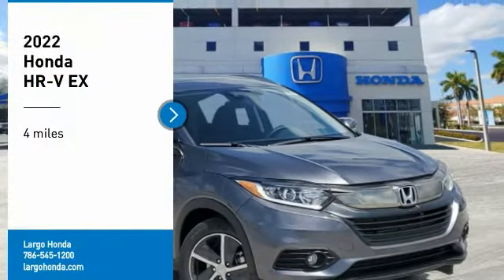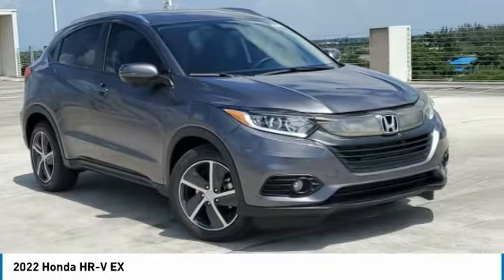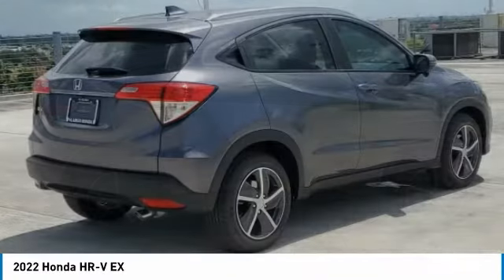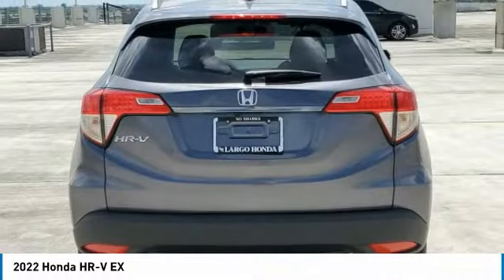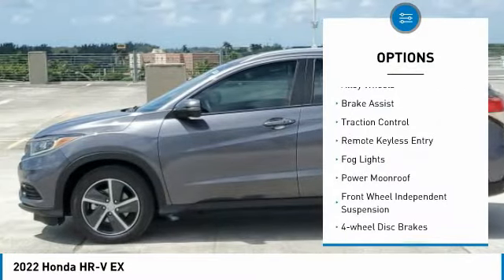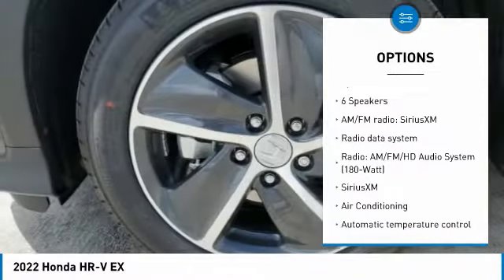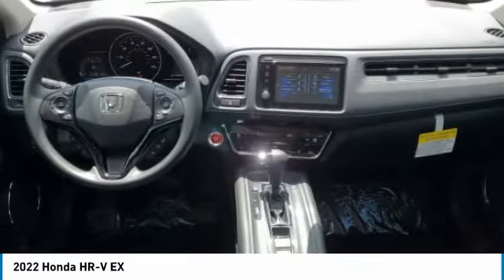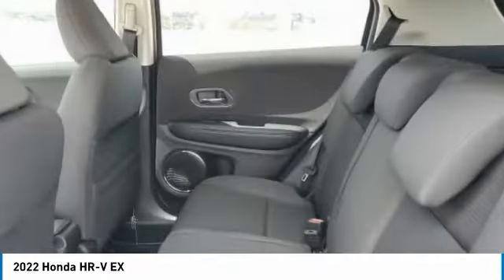2022 Honda HR-V NM745652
2022 Honda HR-V EX

Largo Honda
554 NE 1st Ave

2022 Honda HR-V EX, Modern Steel Metallic w/Premium Black Cloth, 17 Machine-Finished Alloy Wheels, Air Conditioning, Brake assist, Cloth Seat Trim, Driver vanity mirror, Dual front impact airbags, Forward collision: Collision Mitigation Braking System (CMBS) + FCW mitigation, Front Center Armrest, Front fog lights, Front wheel independent suspension, Heated door mirrors, Heated front seats, Illuminated entry, Occupant sensing airbag, Panic alarm, Power door mirrors, Radio data system, Rear window defroster, Remote keyless entry, Roof rack: rails only, SiriusXM, Steering wheel mounted audio controls, Tachometer, Tilt steering wheel.28/34 City/Highway MPGBuy it, Love it or Bring it Back! Over 6 floors of indoor inventory giving you the selection that you want, prices that you need from people you can trust. Top rated Carfax dealer and 8x President's award winner. Check out our reviews online and see why we are South Florida's choice!